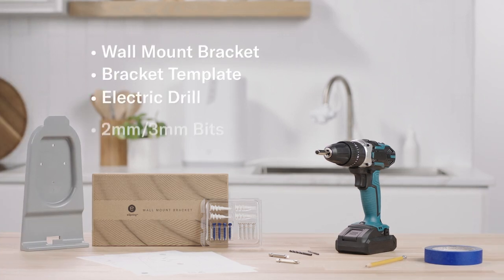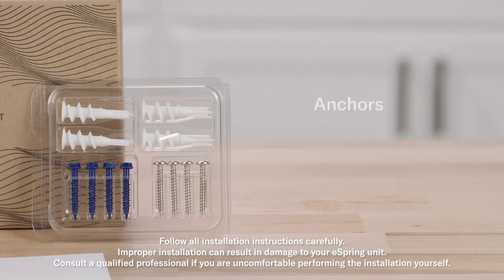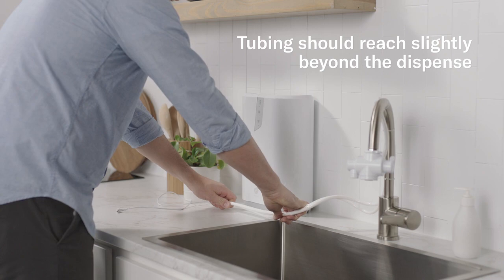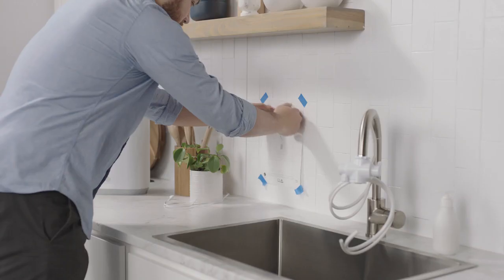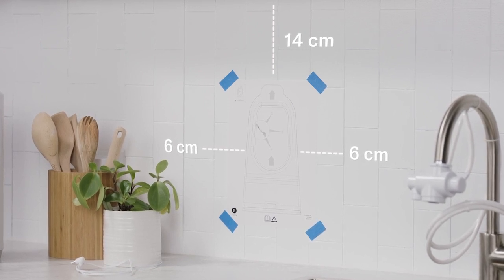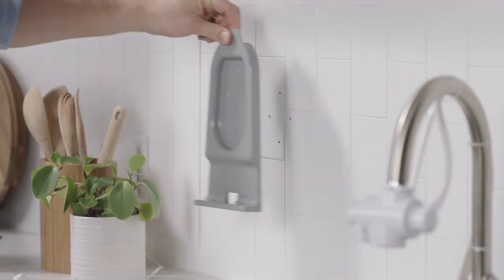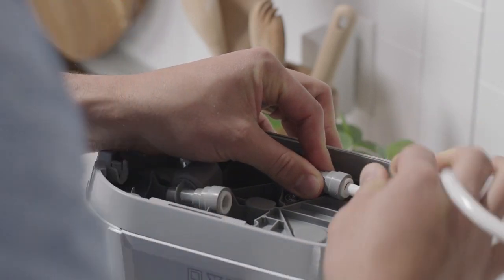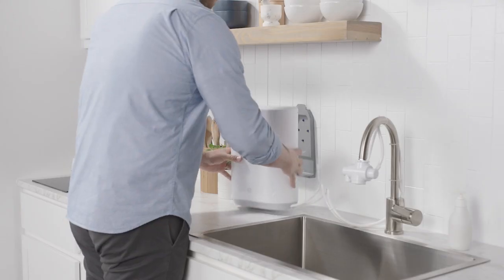eSpring Water Purifier | Above Counter Wall Mount Bracket Installation